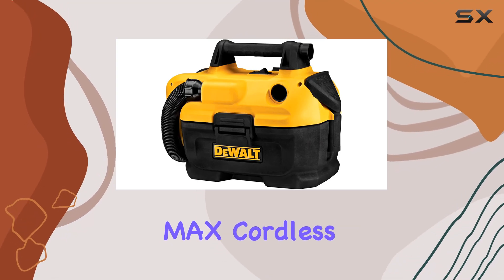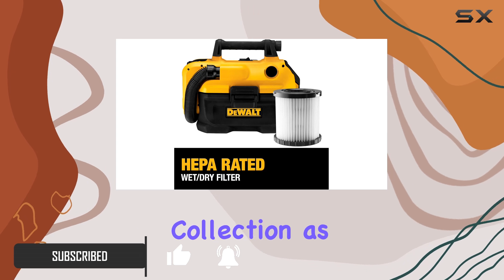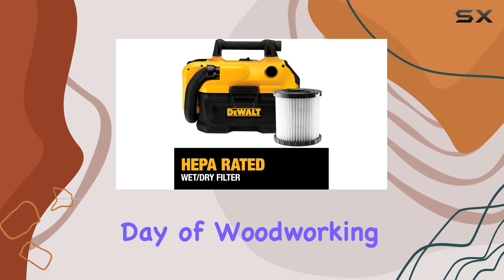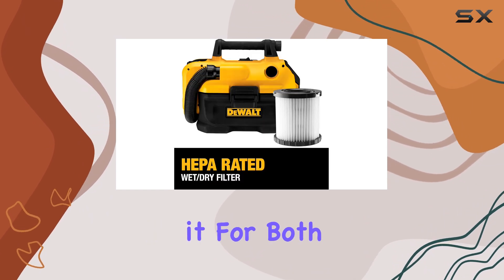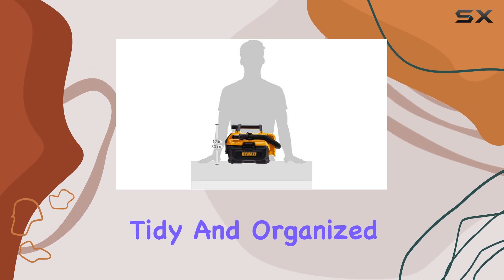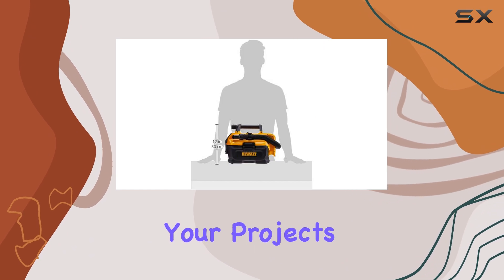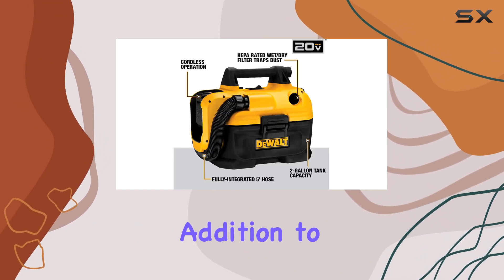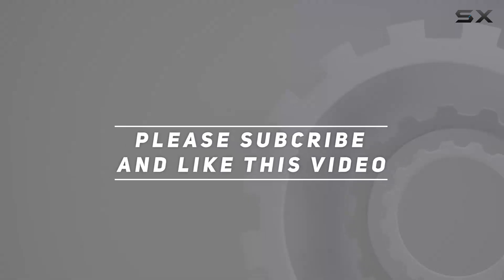DeWalt 20V MAX Cordless Vacuum: The Ultimate Shop Clean-Up Companion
0:00 Intro
0:07 Review

Things that we mentioned in this video:
DEWALT 20V MAX Cordless Wet-Dry : B00CP8DF3O